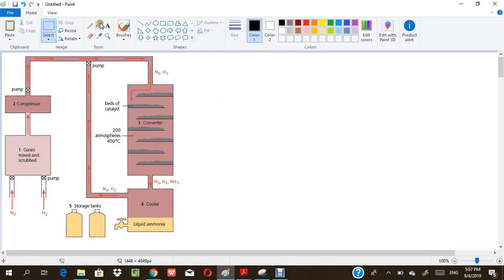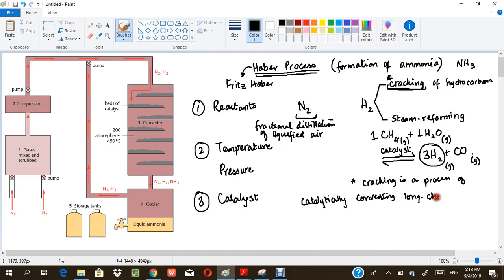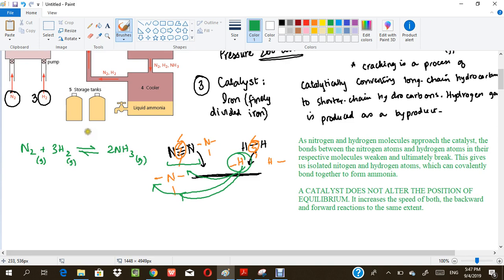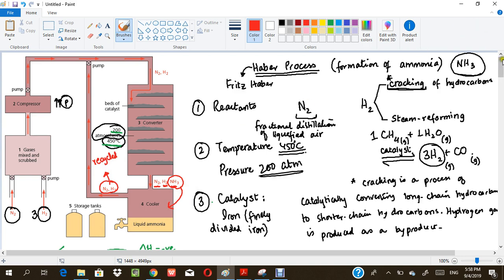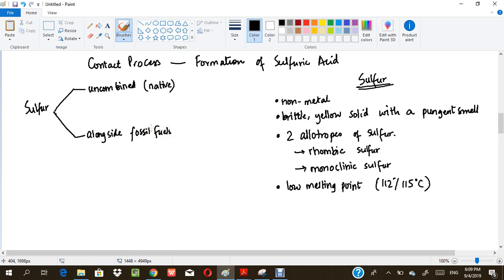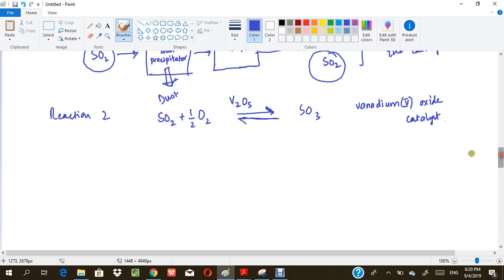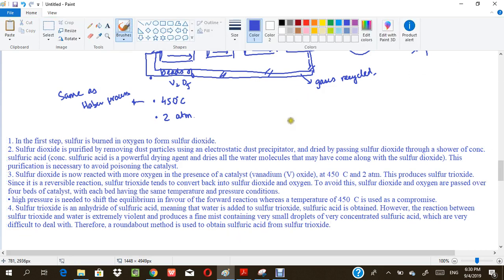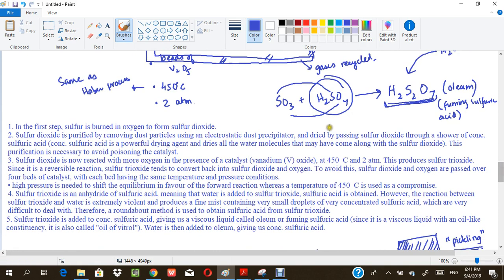Haber and Contact Processes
In this video, we will apply the concepts learned in the previous video on Reversible Reactions to understand how ammonia and sulfuric acid are made via the Haber and Contact Processes respectively. We will study about the details of the processes and the rationale behind the conditions used to make the processes work.